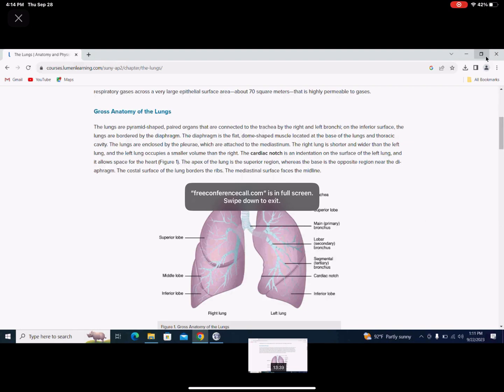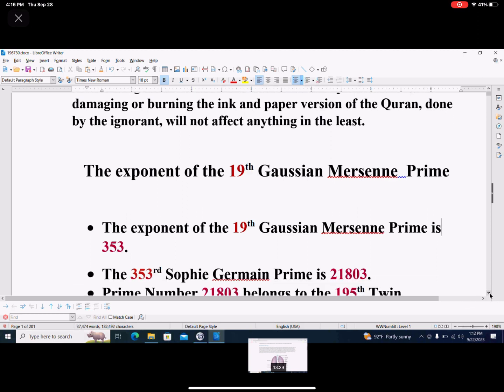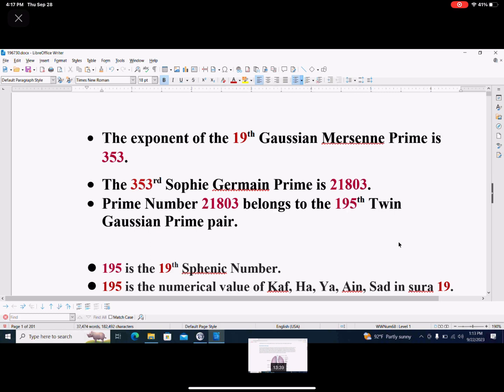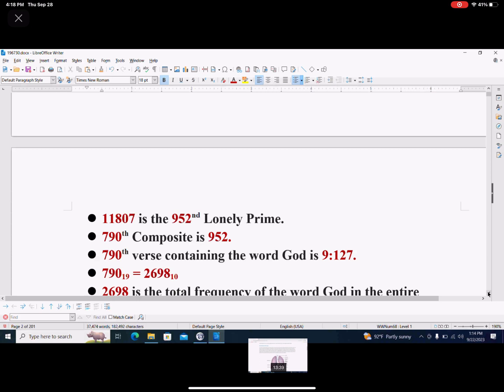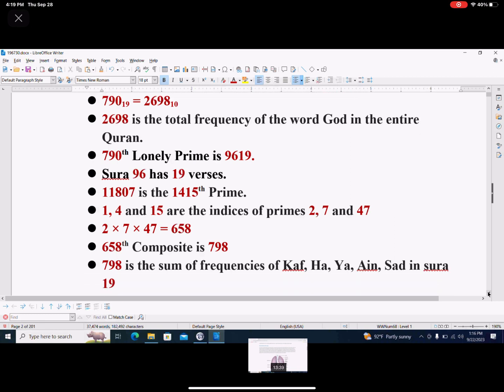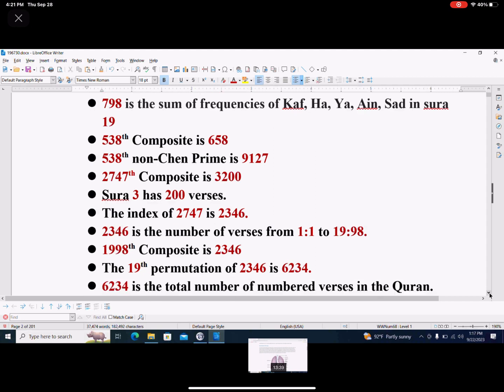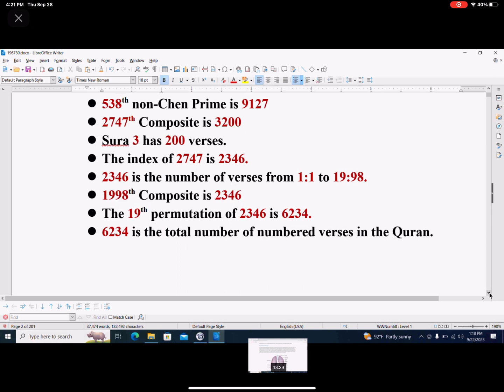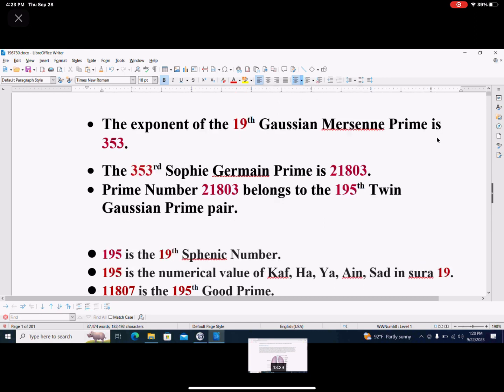Friday 9.22.2023 Prayaer #2 by Dr. Fazely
Exponent of 19th Gaussian Mersenne Prime